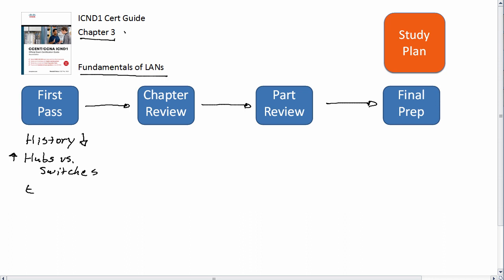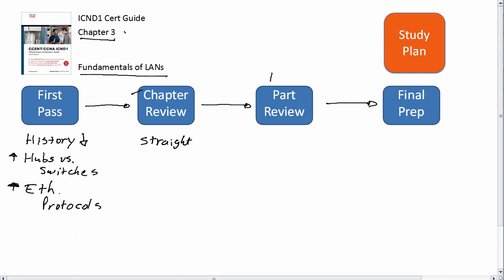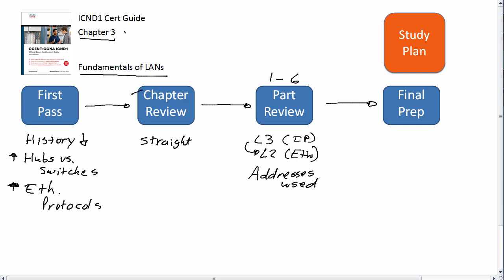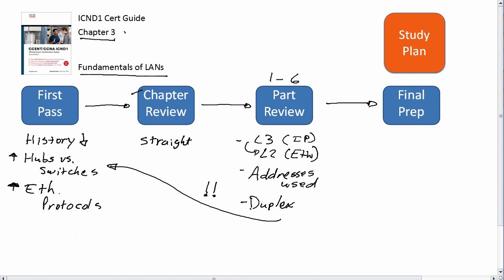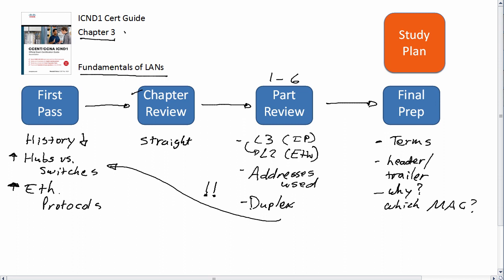ICND1 Chapter 3 Study Plan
Discusses plans for using the ICND1 Exam Cert Guide, Chapter 3, from the first pass read through final preparation.